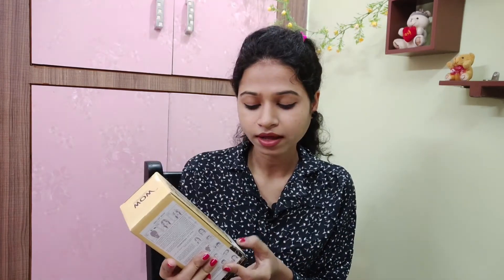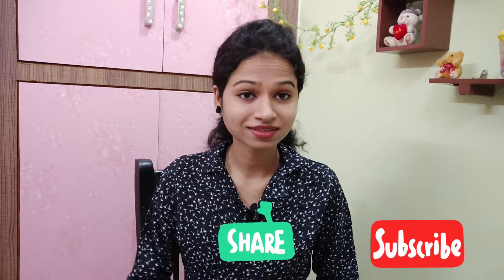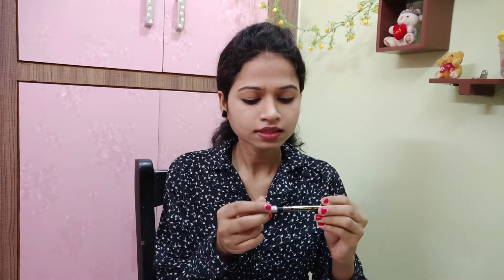My First Nykaa Haul | Amazing Deals at Nykaa | Surprise at the End!!!!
My First Nykaa Haul | Amazing Deals at Nykaa | Surprise at end!